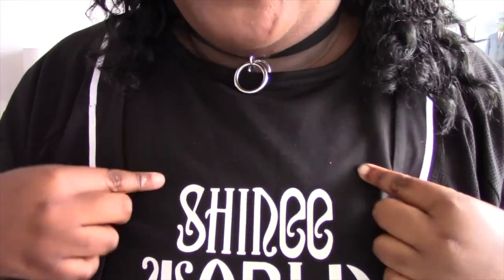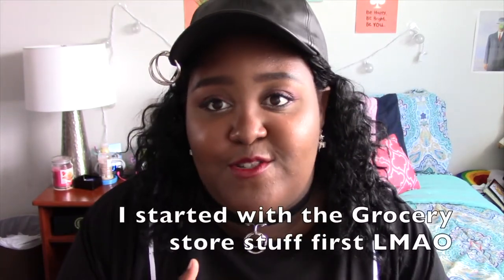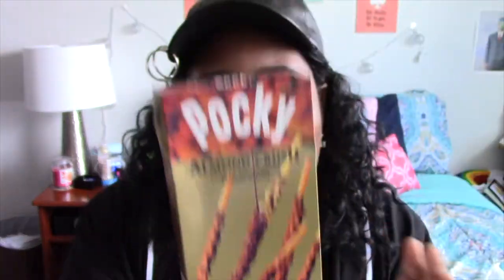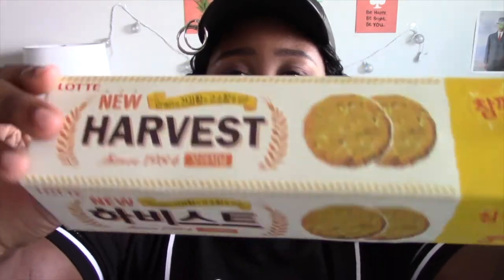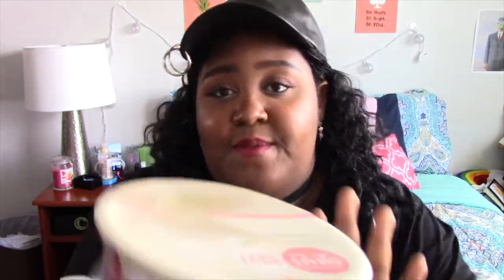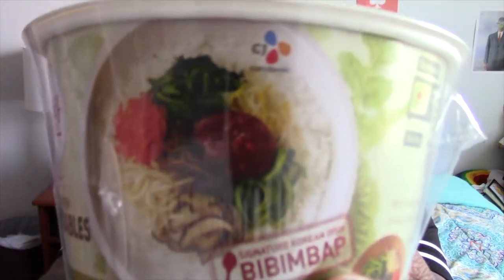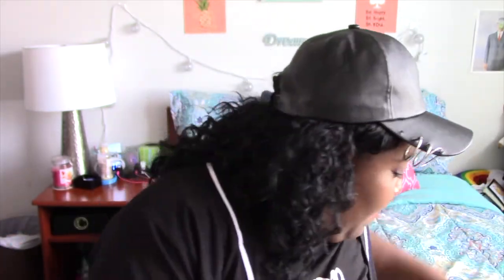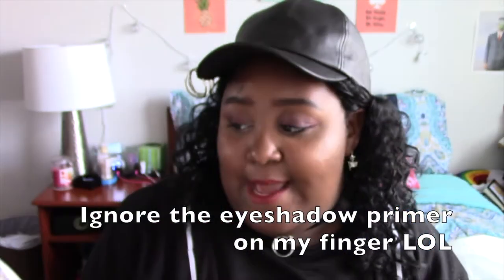SHINEE WORLD V/DALLAS HAUL! | ChelseaChameleon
Hey guys! After over a month (LOL) I'm finally getting this haul up! These are all the things I got in Dallas/Grand Prairie when I went to go see SHINee!